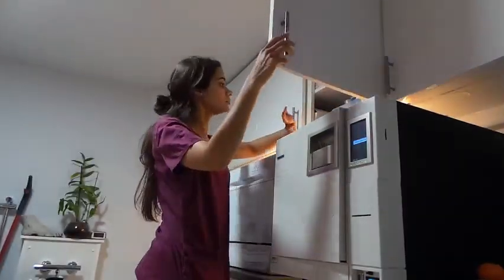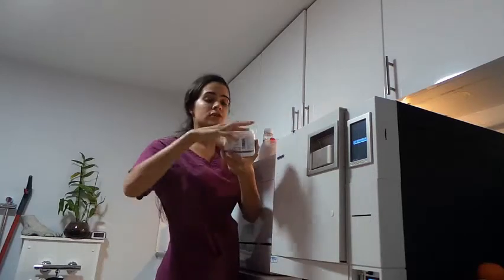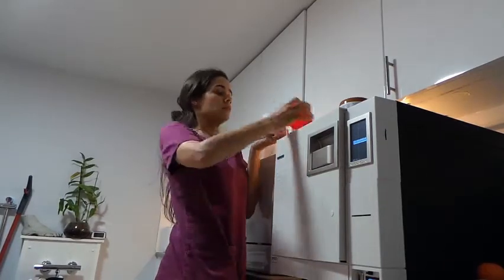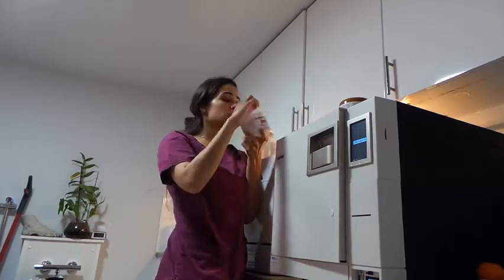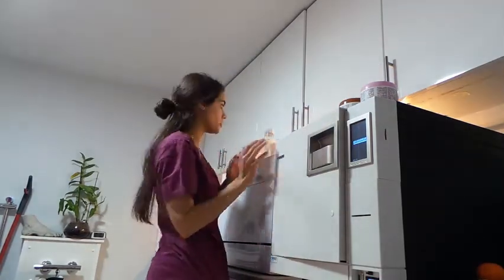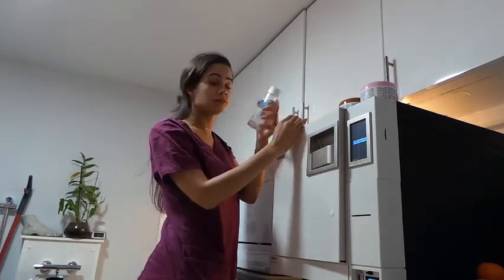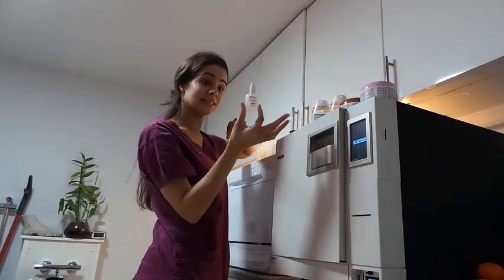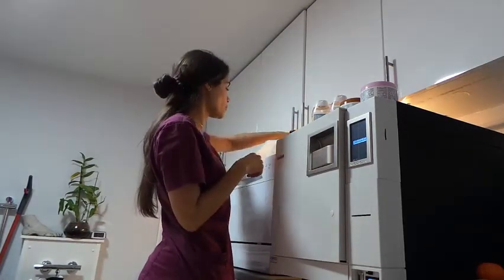The material I use to make my silicone